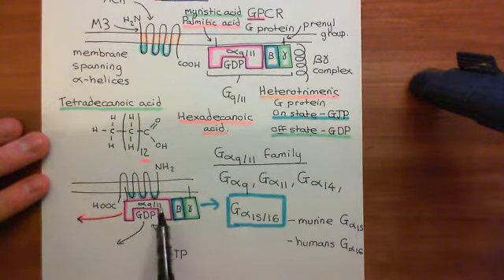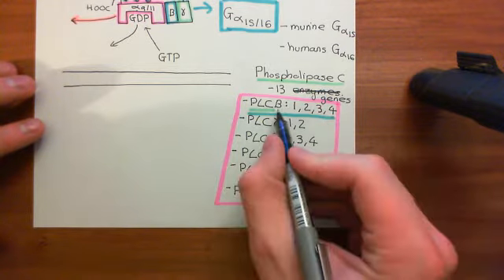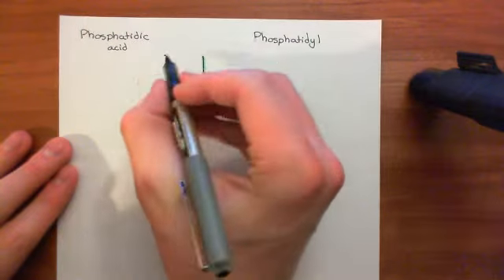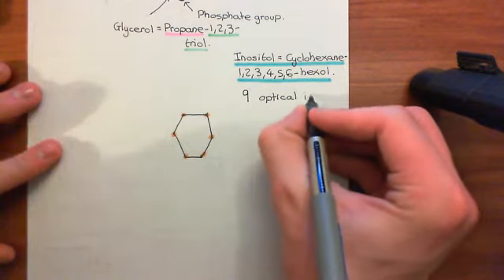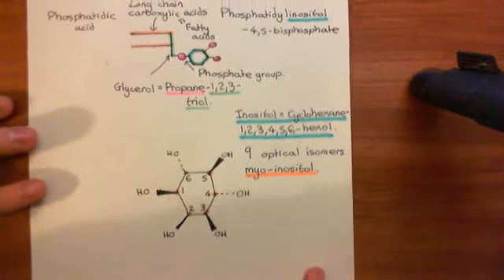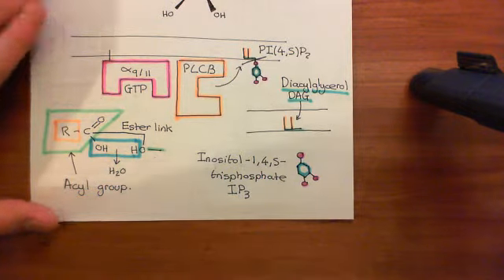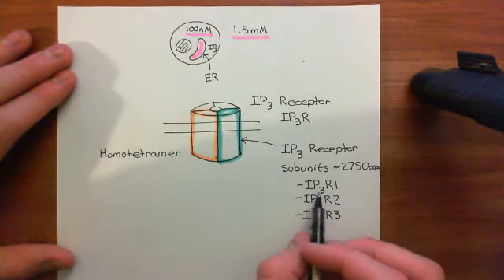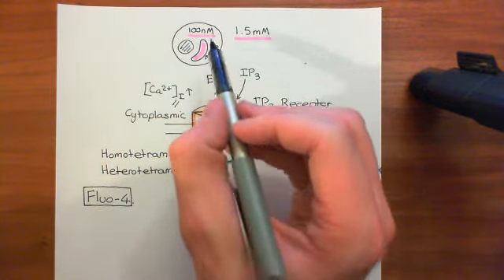Measuring Intracellular Calcium with Fluo-4 Part 2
In this video we discuss an in vivo calcium mobilisation assay using the Fluo-4 dye.